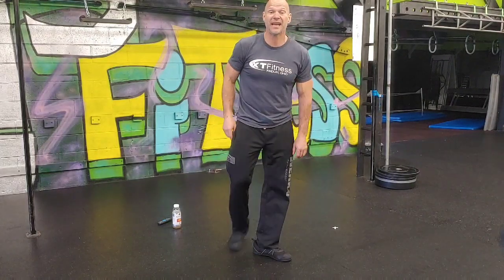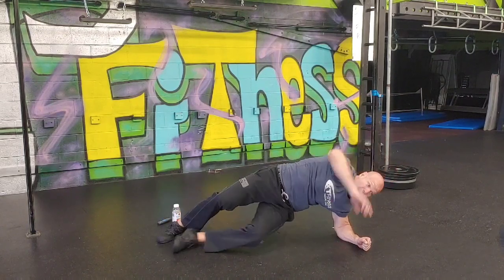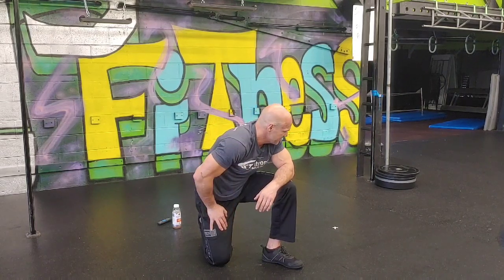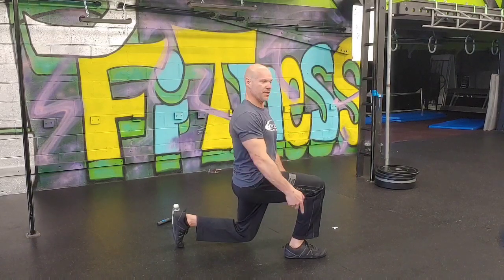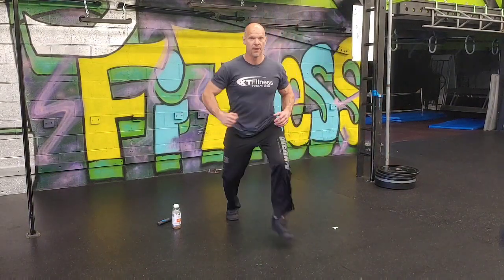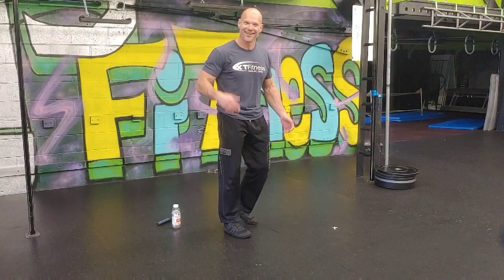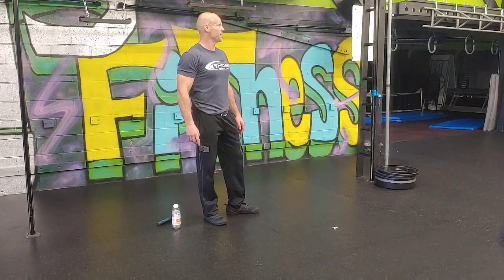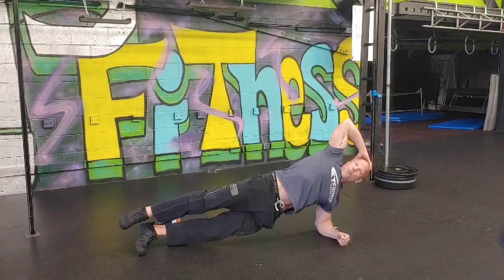XT Home Workout #1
21 minutes of fun